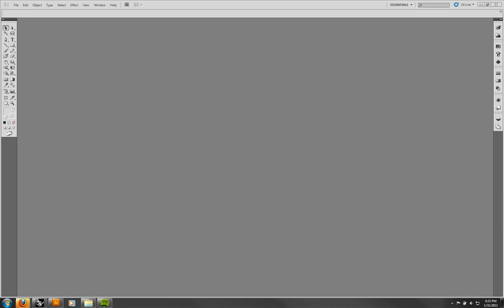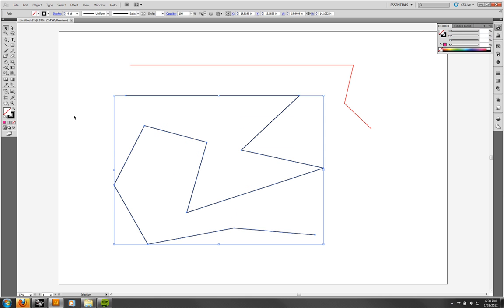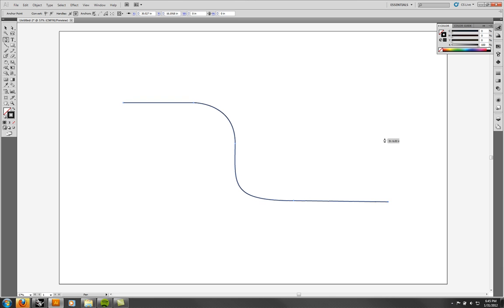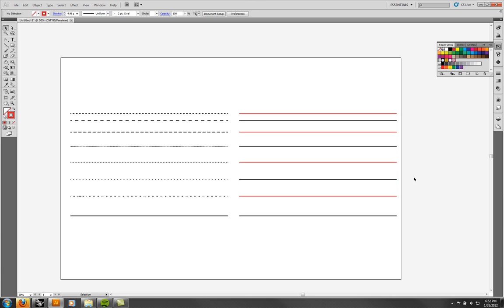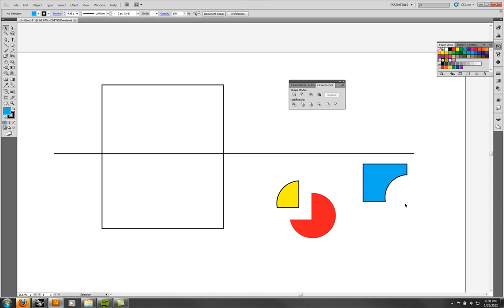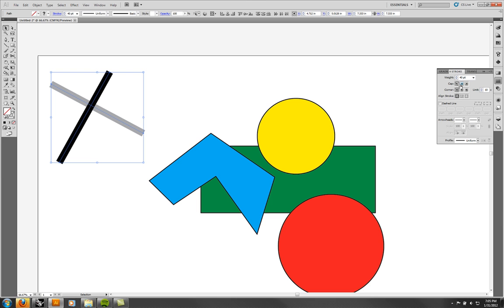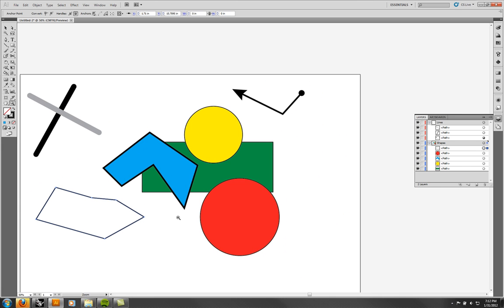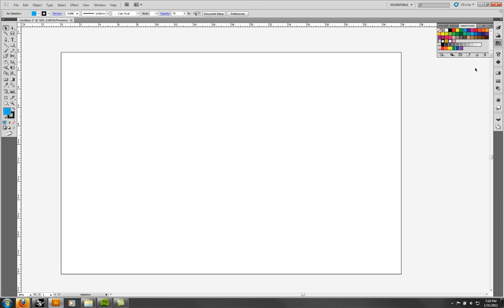Digital Fundamentals - Illustrator Introduction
This tutorial runs through the basic tools and techniques for using Illustrator in an architectural capacity. That is to say, to manipulate and compose lines from Autocad, Rhinoceros, and other programs.